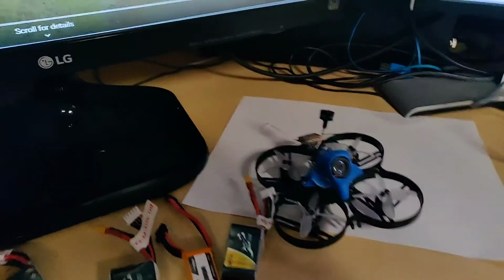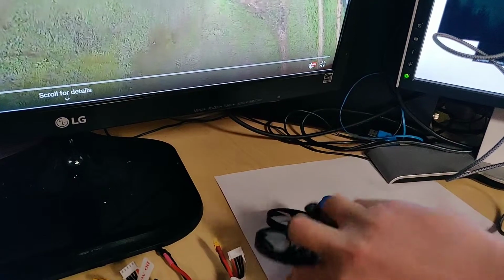3 of 3 Beta85x HD these ARE the fixes you are looking for.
Every cent helps develop new and content and is greatly appreciated!

Vid 3 of 3. General overview of the Beta85x hd and some upgrades!
Whoops forgot to mention the wiring.
Move the caddx wiring directly to the battery power by using the vbat pins on the esc. Use the 3.3 for the gps, use the 5v main line for the led, use the 5v line for the receiver thats located by the uarts for the board.
Uart 2 GPS
Uart 3 Fport
Use a common ground for vtx and cam

(    Setups    )
Race:
--Team Nuegen Boss VP
--Emax RSII 1600kv 6S
--Bardwell AIO ESC
--Bardwell AIO FC
--FrSky RXSR
--Pod by "Me" UnboundUAV
--Oscars Backpack VTX by AKK
--Runcam Micro 3
--Luminier Micro AXII MMCX

Acro:
--Team Nuegen Boss XL
--Emax ECO 1700kv 6S
--Diatone Mamba Stack
---FC / ESC
--FrSky R9 Mini
--TBS Unify HV
--Caddx Turtle V2
--Luminier AXII Stubby SMA

Tiny:
--TinyHawk
--Turtle Props
--16500kv Motors
--Caddx Eos
--TBS Unify Nano

Cine':
--Beta85x HD
--RDQ GPS
--R9 Mini

(    Gear    )
Goggles:
BvOne V1 "My Eyes dont work with Goggle types :("
Eachine 006 FS Module Bay Mod "My Eyes dont work with Goggle types :("
Furious FPV True D
Dock King

Transmitter:
FrSky X-Lite
R9M Lite
FrSky T Antenna
FrSky 900mhz Antenna

Batteries:
CNHL MiniStar (6S favorite packs)
Pyro WhoCares (4S favorite packs)
GNB (1S favorite packs)
Tattu (4S and 3S 650mah favorite packs "Cinewhoop")